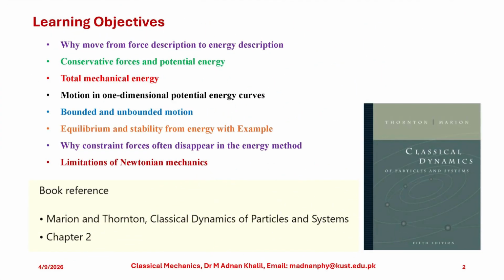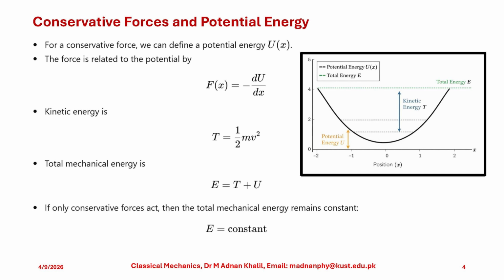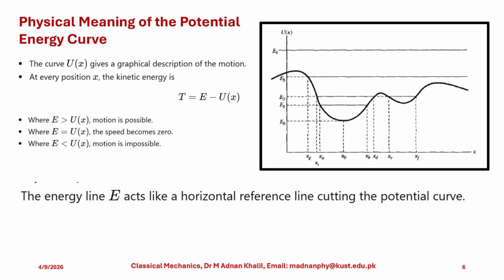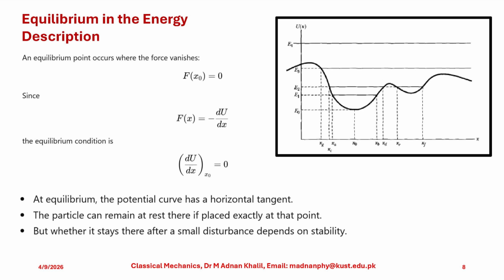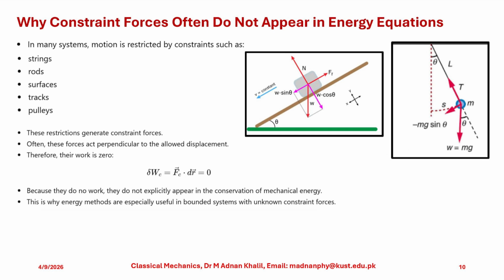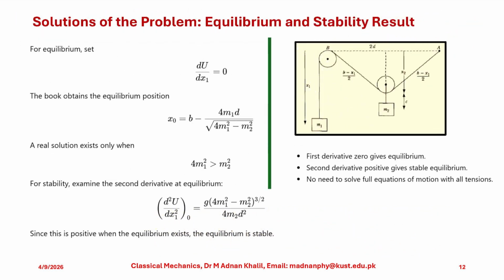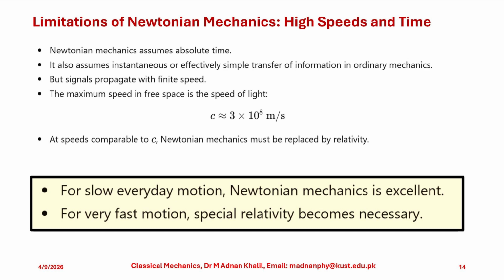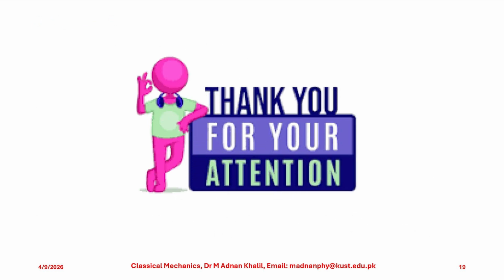Energy Description, Constraint Forces, and Limitations of Newtonian Mechanics | Classical Mechanics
In this lecture, we move from the force description of motion to the energy description of motion in classical mechanics. After studying Newton’s second law and force-based equations of motion, we now see how motion can also be understood through kinetic energy, potential energy, and total mechanical energy.

This lecture explains conservative forces, the relation between force and potential energy, and the energy equation for one-dimensional motion. We also discuss the physical meaning of potential energy curves, allowed and forbidden regions, turning points, bounded and unbounded motion, equilibrium, and the conditions for stable and unstable equilibrium.

Special attention is given to constraint forces. We explain why forces due to strings, pulleys, rods, surfaces, and tracks often do not appear explicitly in energy equations, and why the energy method becomes especially useful in such systems.

The lecture also includes the pulley-system example for equilibrium and stability, followed by a discussion of the limitations of Newtonian mechanics at microscopic scales, relativistic speeds, and in many-particle systems.

This lecture is part of the Review of Newtonian Mechanics section of the Classical Mechanics course.

Instructor: @MAdnanKhalil
Department of Physics, Kohat University of Science and Technology, Kohat, Pakistan

Topics covered:

Energy description of motion
Conservative forces and potential energy
Total mechanical energy
One-dimensional motion in a potential
Turning points
Bounded and unbounded motion
Equilibrium and stability
Constraint forces
Pulley system and energy method
Limitations of Newtonian mechanics